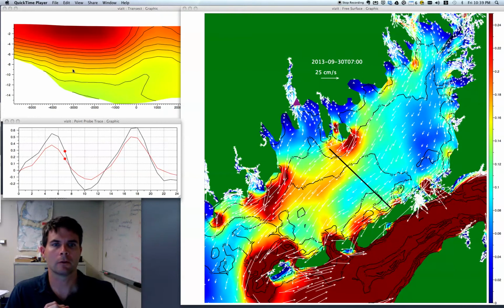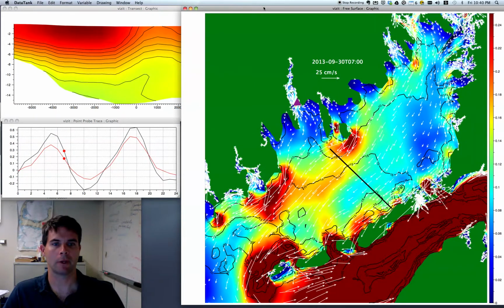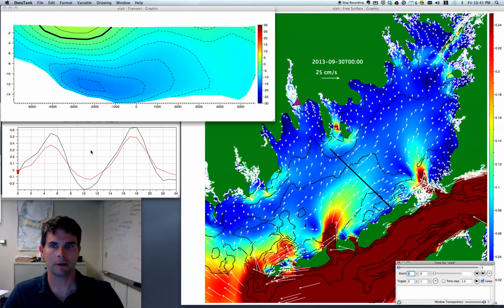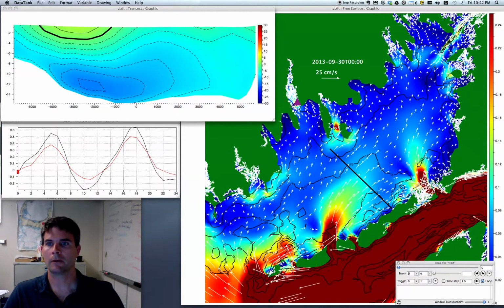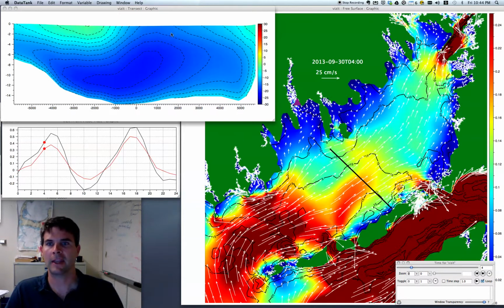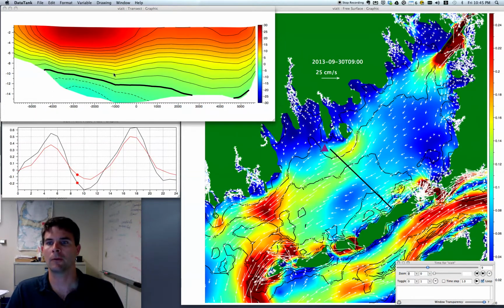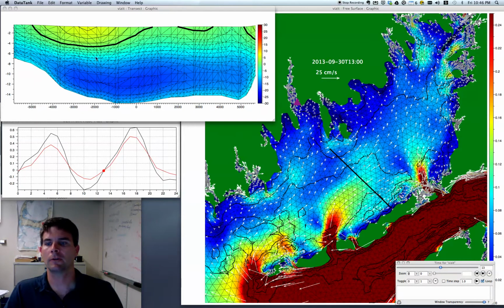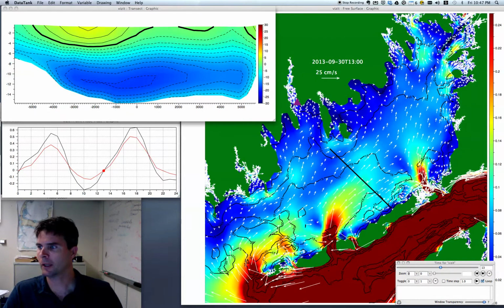MAR555 Field Trip - Buzzards Bay Velocity Structure